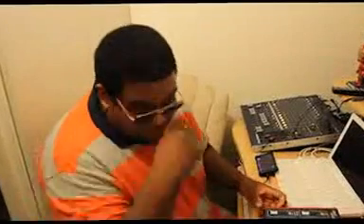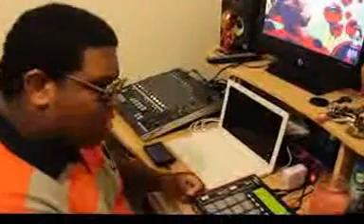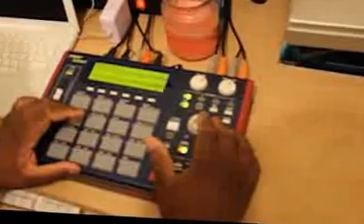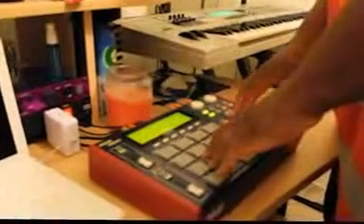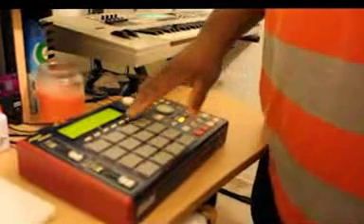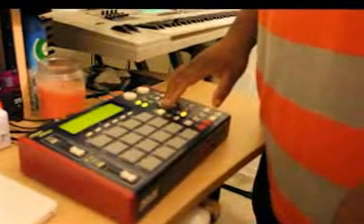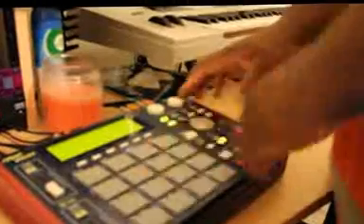Hundred Barz Presents "In The Making" Episode 1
Hello my name is Hundred Barz and this is  " In the Making" This is just me showing my process doing production in my studio. I am an Artist, DJ, and Producer from Detroit, MI. I have worked with many Detroit Artist like Elzhi, Guilty Simpson, Fatt Father, Marv Won, Clear Soul Forces, and many more. I hope that threw this it will inspire Artist and Producers alike. The music that you hear on this channel may be available for purchase.